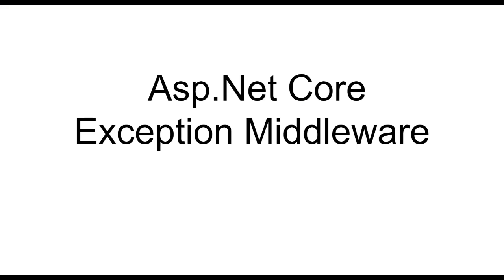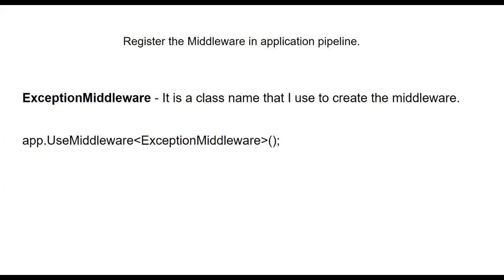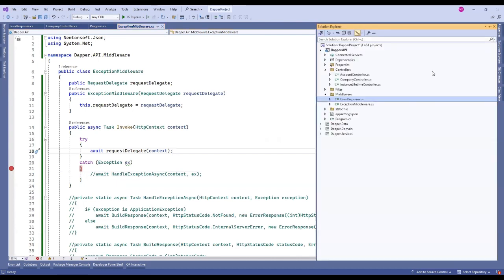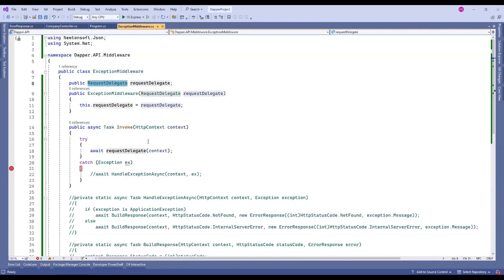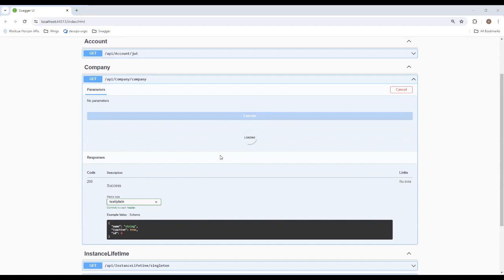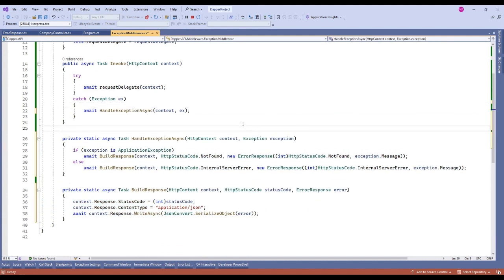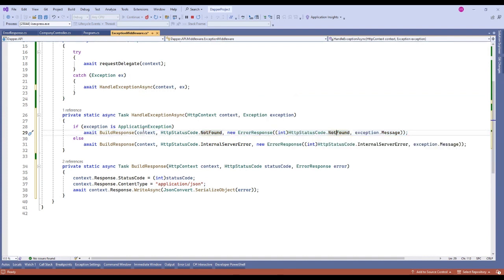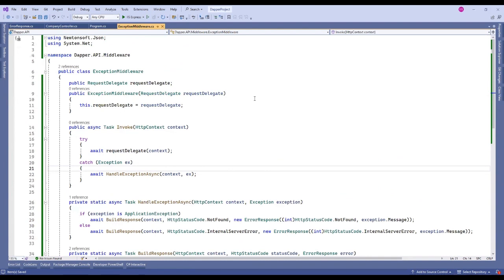Asp.Net ExceptionMiddleware | Custom Exception Error Message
Customize the exception error messages with exception middleware.